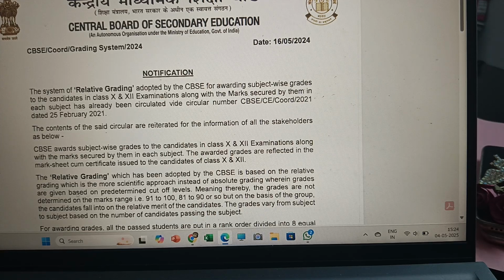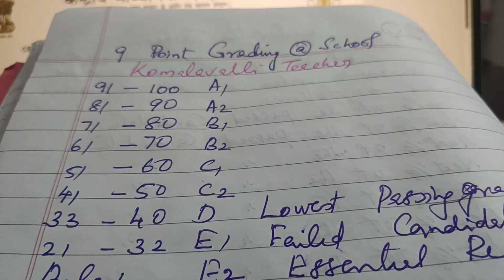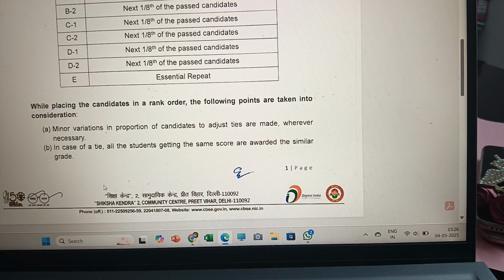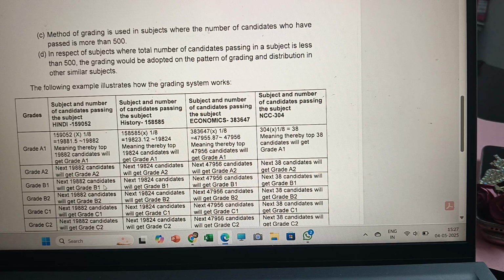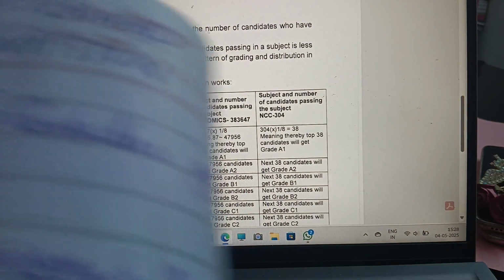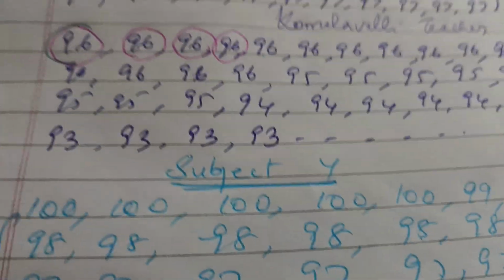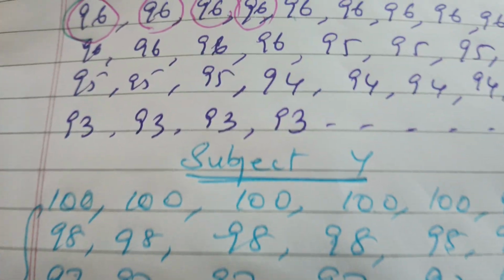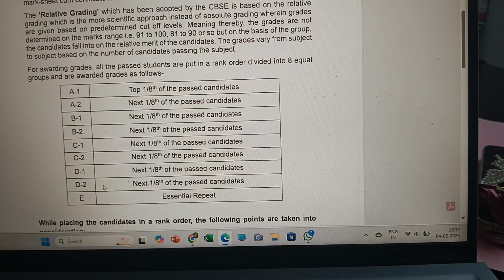CBSE BOARD X&,XII GRADING SYSTEM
KOMALAVALLI TEACHER # # CBSE RELATIVE GRADING SYSTEM OF BOARD#